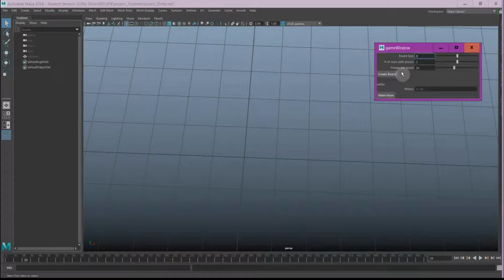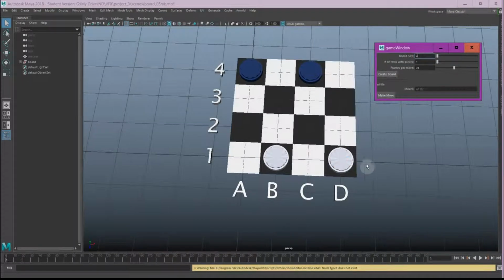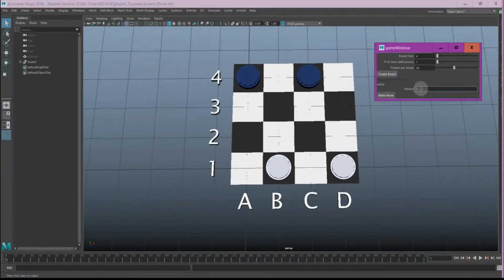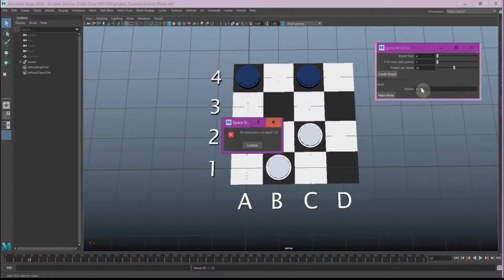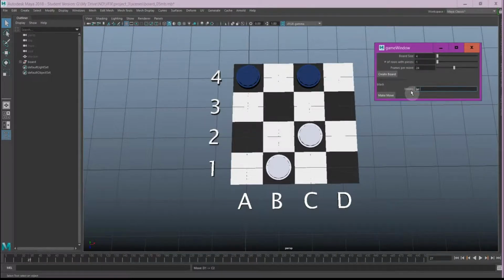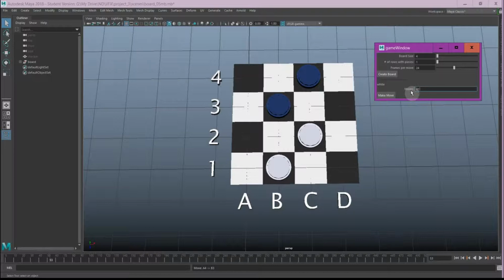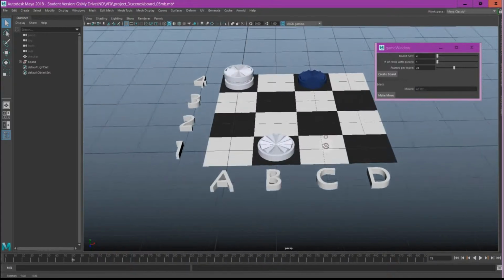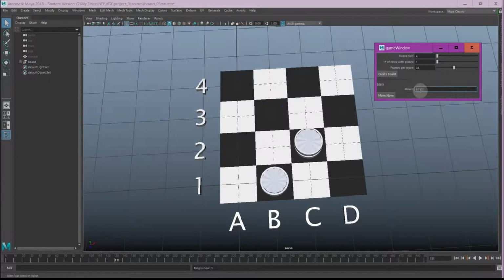Notre Dame VFX Spring 2019 Project 3: Checkers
A simple walkthrough video of how to use my checkers program